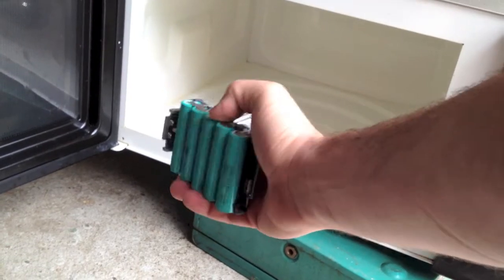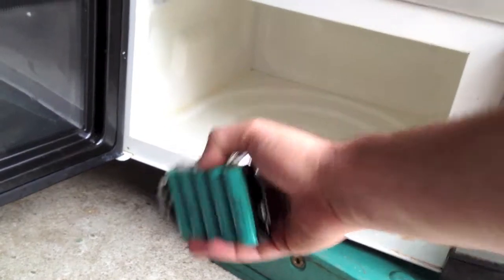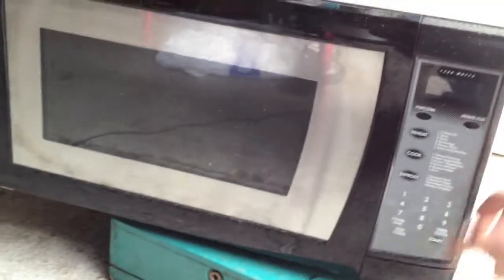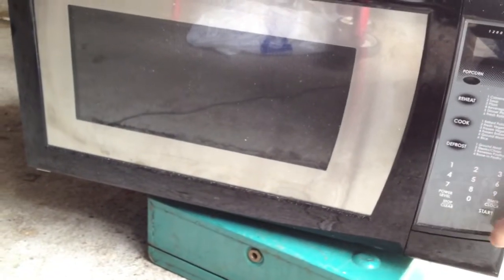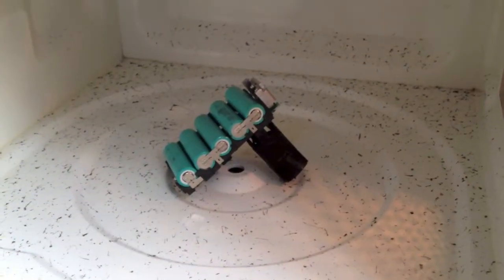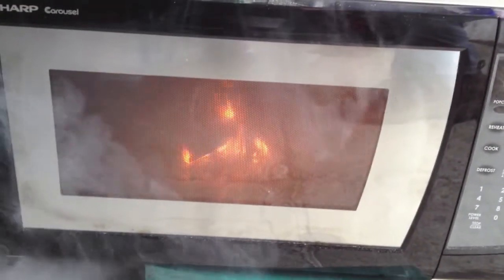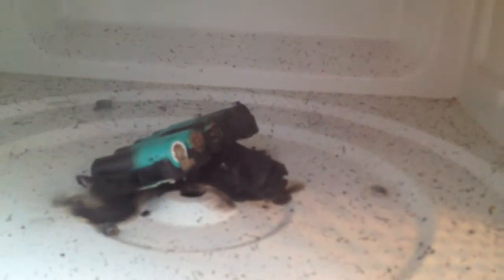Lithium Ion Batteries in a microwave.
Here's the version without music so the copyright nanny at you tube allows this on mobile devices.